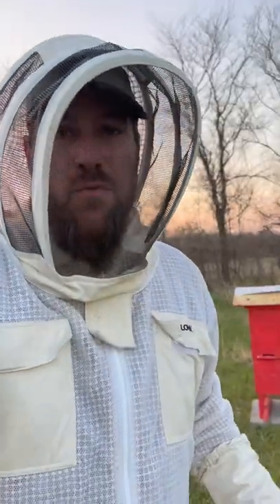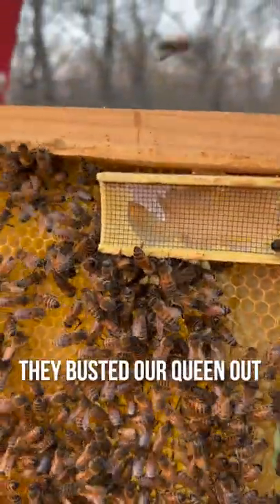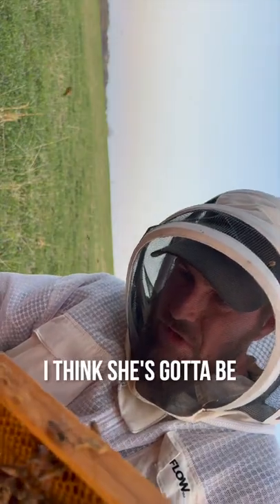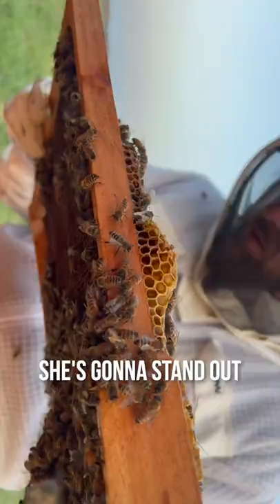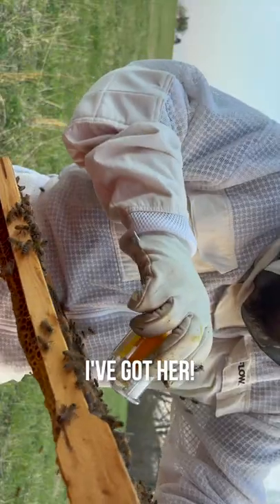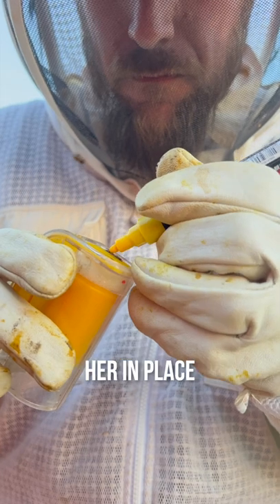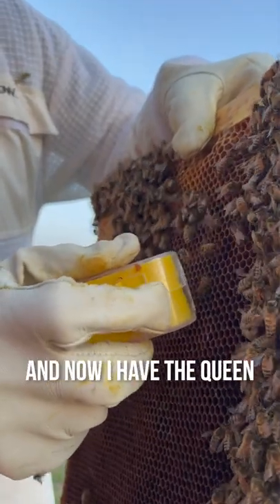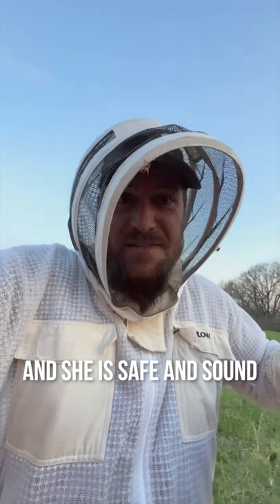Did our new QUEEN survive? 🐝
In the last video we had a queen die in the red horizontal hive and we got a replacement queen. She had to get out of the queen cage on her own with the help of the other bees while we were out of town. Did she survive?